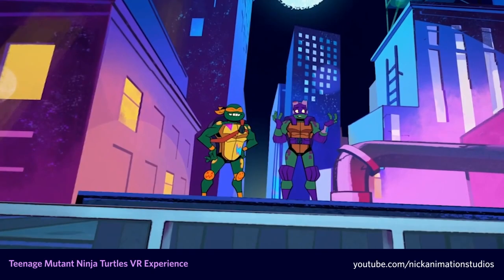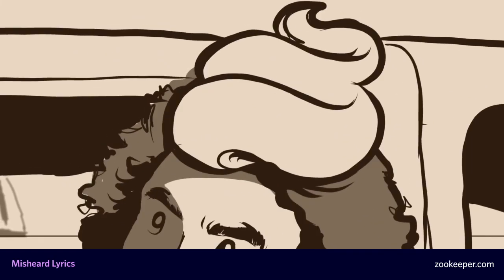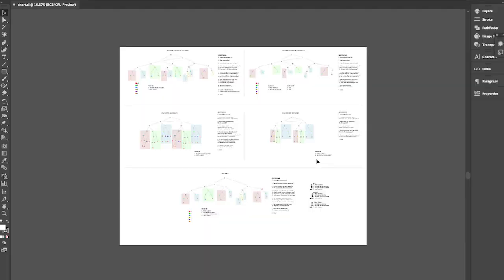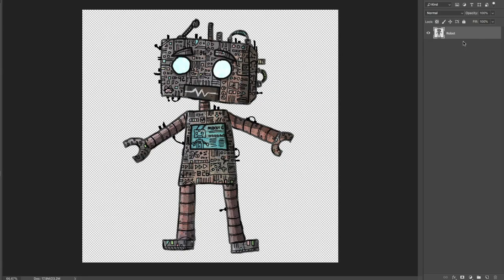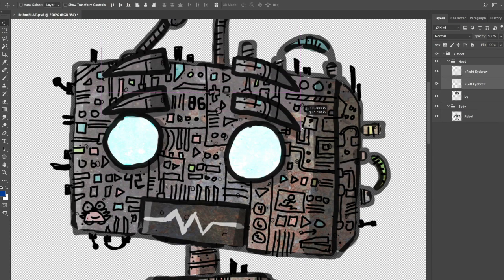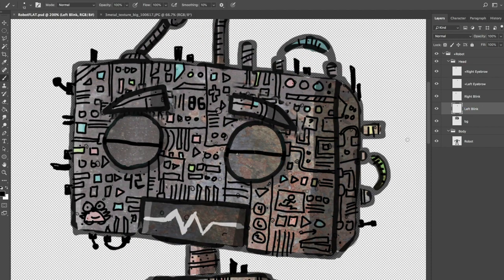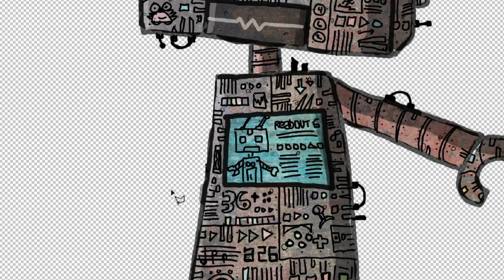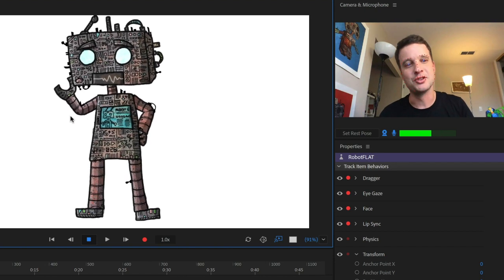Character Animator Tips & Tricks (September 2018)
This month we shine a spotlight on a Teenage Mutant Ninja Turtles VR experience, 3 CH Comic-Con panels, and a ring you wear that sends out MIDI signals. Then I'll show the dialogue trees that gave interactivity to Evan Flamethrower: Robot Detective, and finally run through how to slice up and organize flat artwork to turn it into an animated character.

0:00 Intro
1:04 Community Spotlight
7:44 Evan Flamethrower Stuff
10:44 Turning Flat Artwork Into A Puppet
22:54 Outro